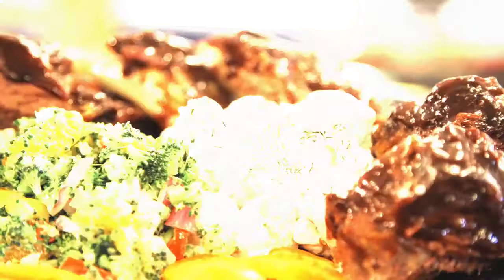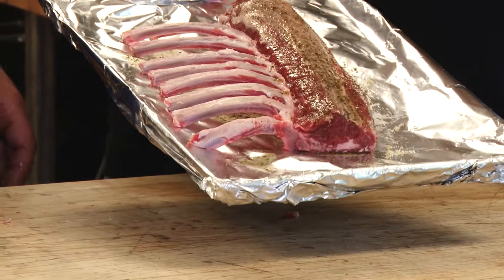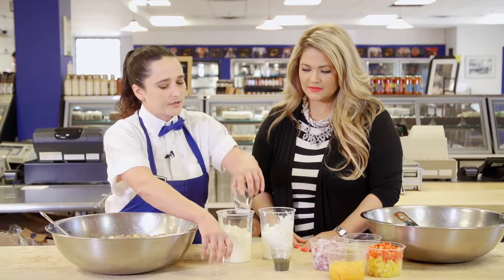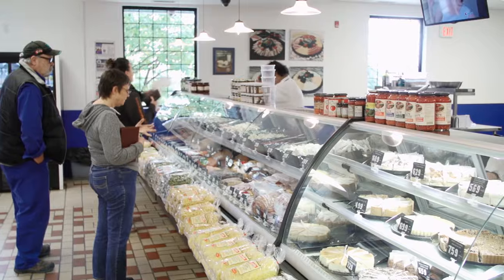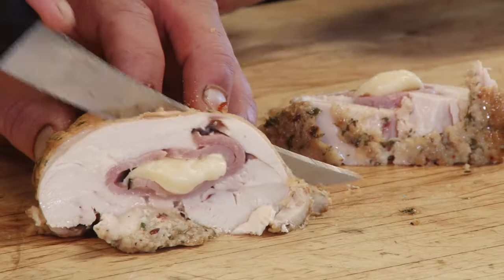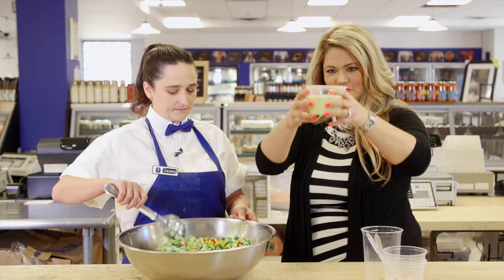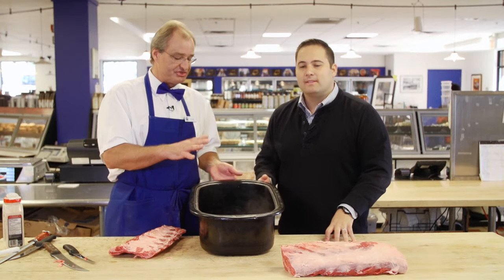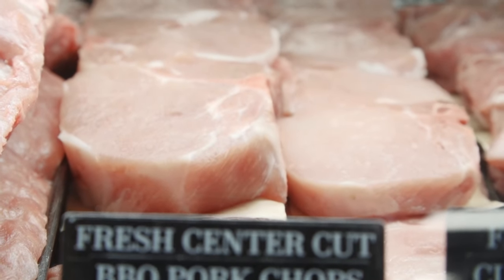Bon Ton Meat Market - HD